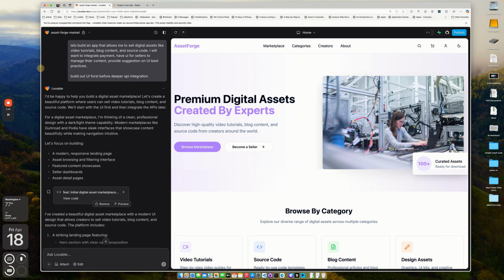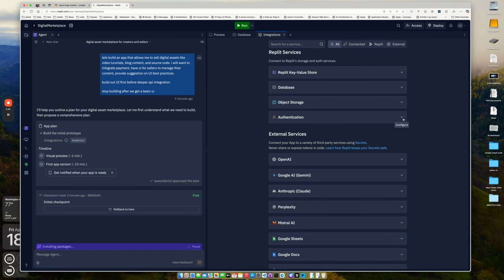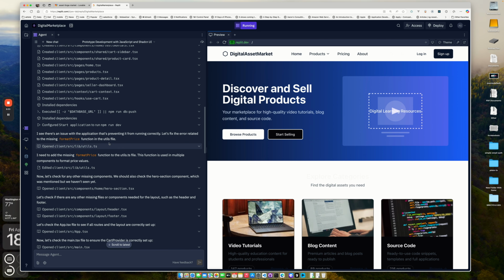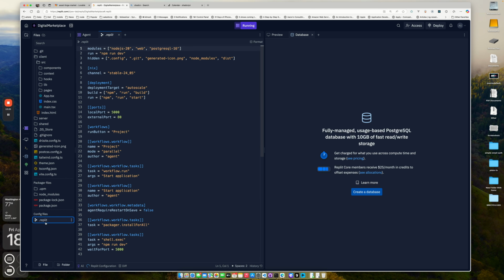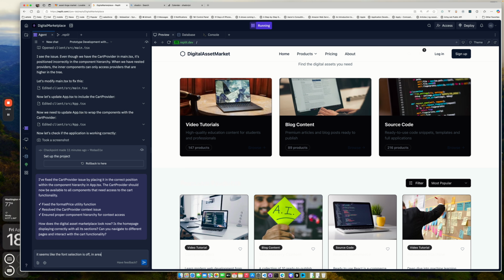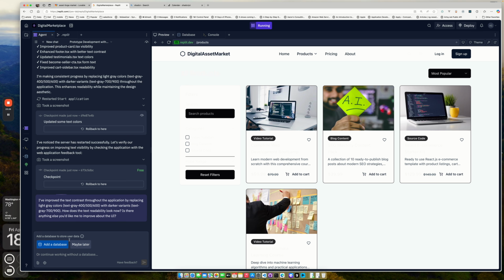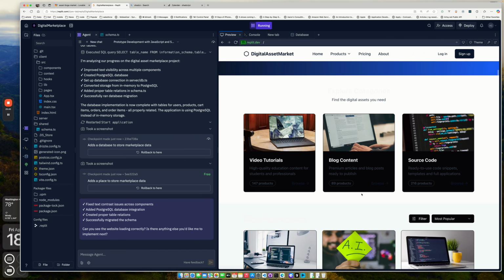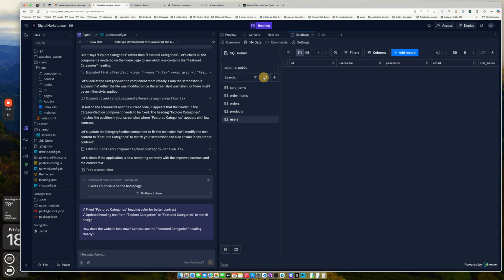Replit Agent - How to Build a Digital Asset Marketplace | AI‑Powered Vibe Coding Tutorial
Learn step‑by‑step how to prototype a Gumroad‑style digital asset marketplace using Replit Agent and vibe coding. In this hands‑on tutorial, you’ll discover how to:

- 🚀 Kick off your project with a single prompt to generate UI in minutes
- 🧩 Integrate ShadCN UI & Tailwind CSS for a polished React frontend
- 💾 Spin up a Postgres database with Drizzle ORM—no CLI required
- 🔑 Securely manage API keys & secrets for Stripe, OpenAI, and more
- 🔄 Leverage Git‑style checkpoints for seamless version control

Whether you’re a non‑technical founder or an experienced dev, this video shows you how AI‑driven tools can transform your idea into a working marketplace prototype—no heavy setup necessary. Don’t miss our side‑by‑side comparison with lovable.dev to see which agent delivers the best UX out of the box!

👉 Watch now and start building your own digital asset marketplace today!

This is and introduction, that sometimes gets technical, but it is about making technoolgy and development more accessible. It is only PART ONE, and if there is enough interest i will step though building out the whole solution in up coming video

Chapters
00:00 - Introduction, What is Vibe Coding?
01:08 -  Prompting Replit Agent to Build Digital Asset Market Place
02:20 - Walkingthrough the Replit UI
05:10 - Walkingthrough the Replit UI - Git Integration
06:42 - Early Look at UI Created by Replit vs Loveable.dev
07:20 - Browsing through the steps the Agent took to build
09:21 - Discussing Application Architecture for FrontEnd and Backend
10:47 - Browsing the App that was Built
13:40 - Prompting Agent to Fix UI Error Found In Application
16:17 - Thoughts On Vibe Coding and Impact on Developers
17:50 - Adding the Database and Explaining what is Happening
20:36 - Prompting Agent Directly to Fix Issue using text and image
22:36 - Results From - Prompting Agent to Fix UI Error Found In Application
23:20 - Wrapping Up, Whats Next??